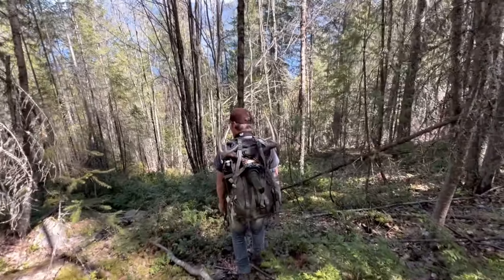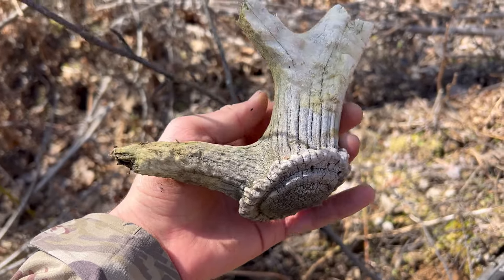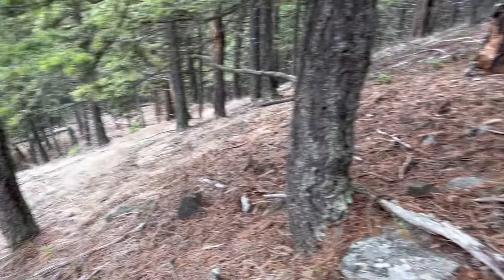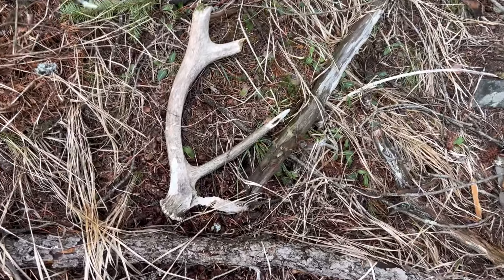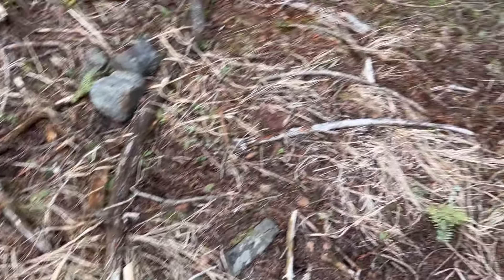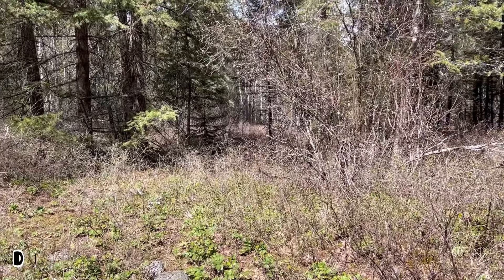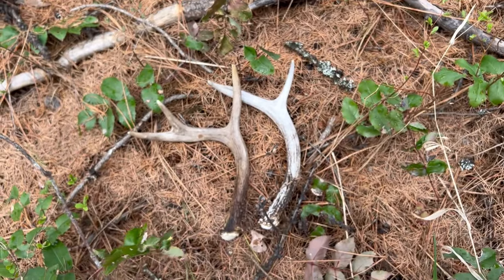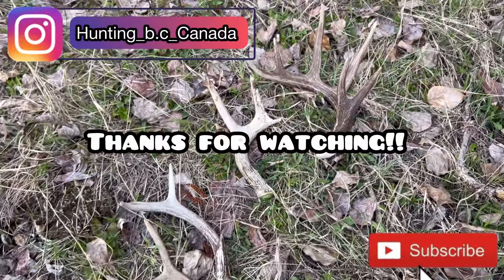Shed Hunting British Columbia | 2024 EP.4